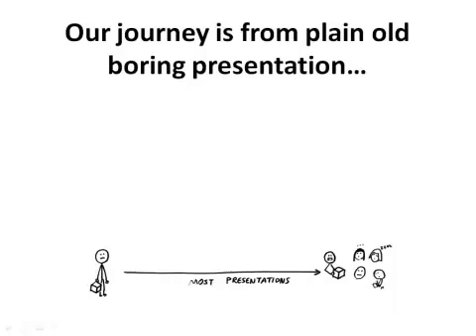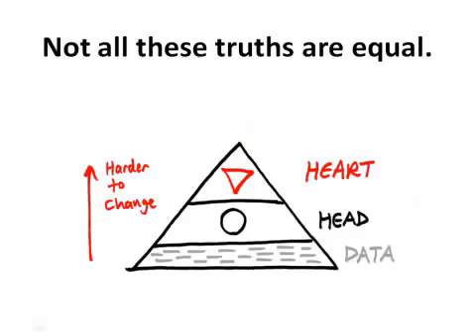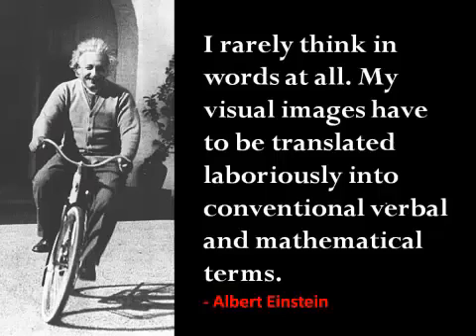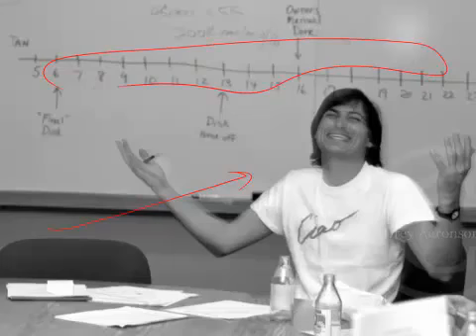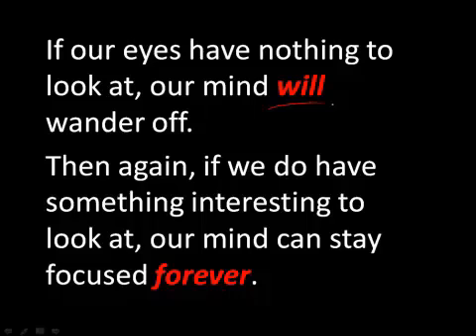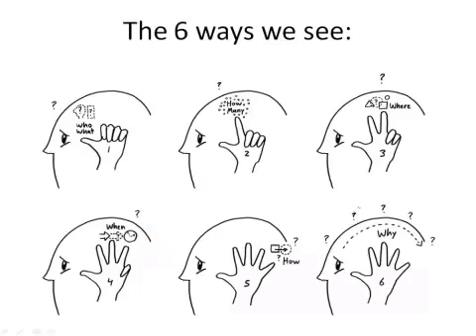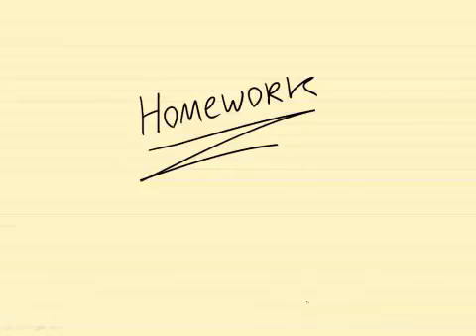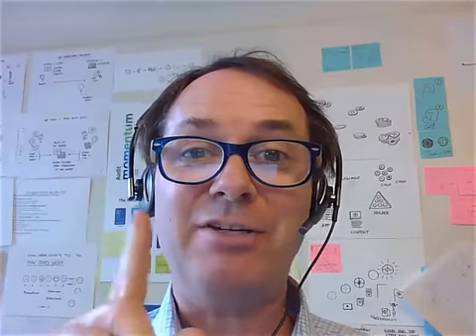The Pictures #1 - Talk with Pictures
Pictures: the root of memory, cognition, and language. (And why every presentation needs them.)